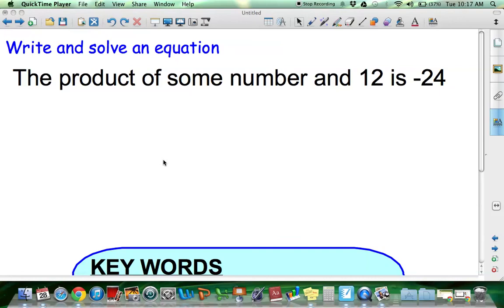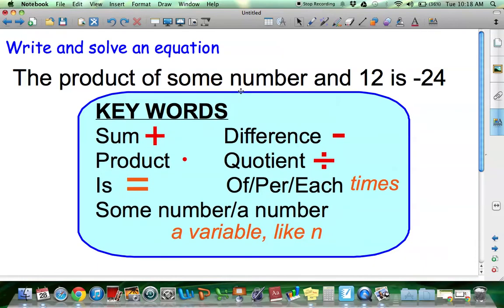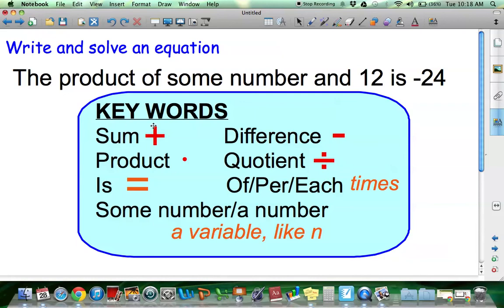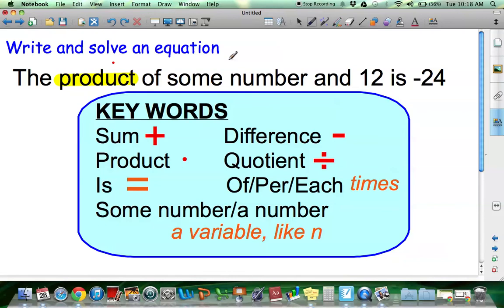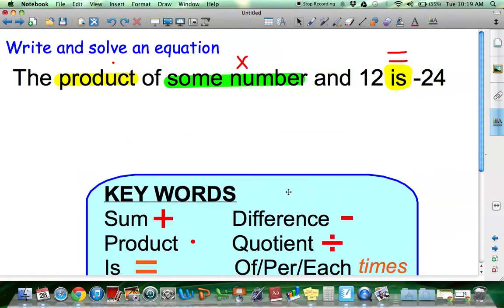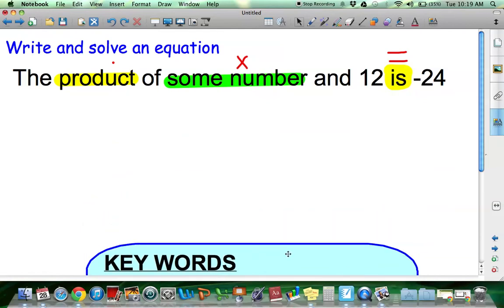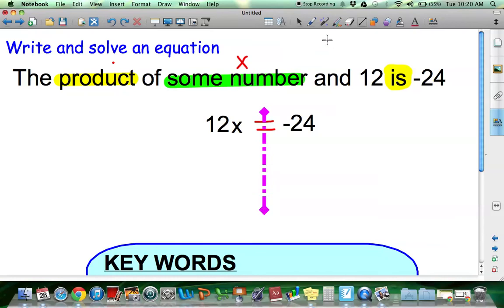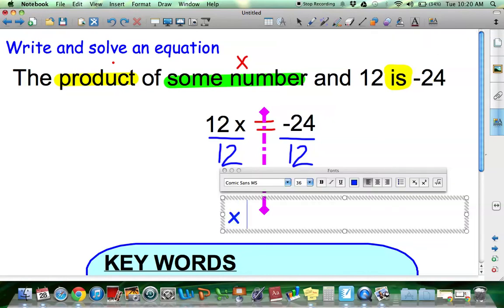Writing Equations from Simple Word Problems (Pre Algebra Ch. 4)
Translating verbal phrases into equations like "the product of some number and twelve is negative 24".